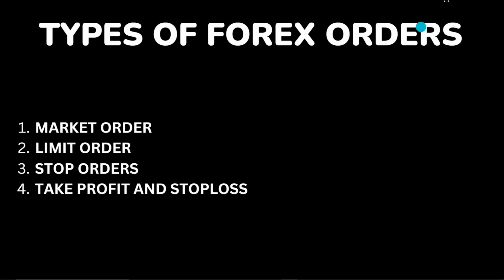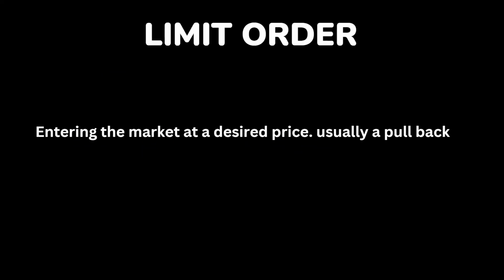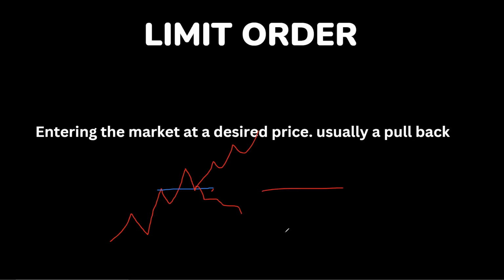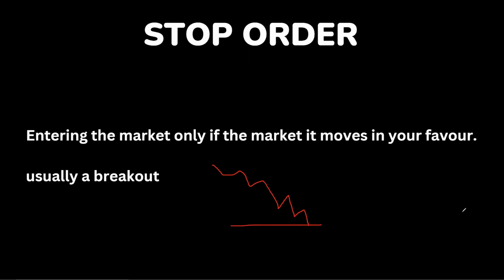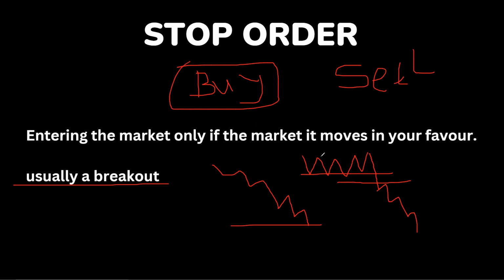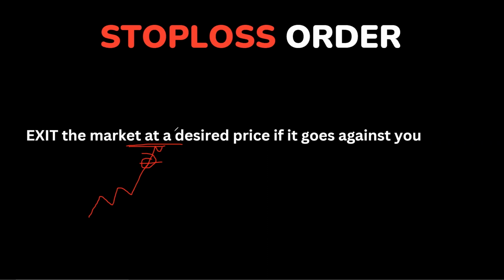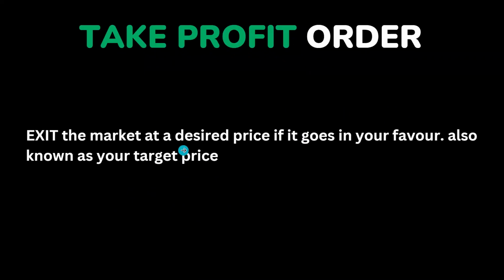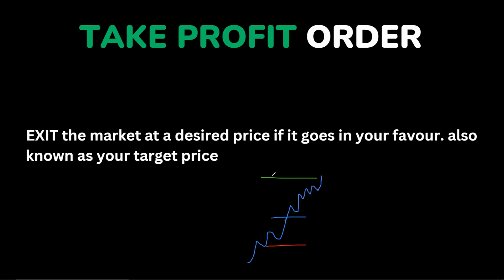Forex Trading For Beginners - Types Of Forex Orders?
Want to know the types of forex orders? In this video i explain the types of forex orders and how they work. By the end of this video you will know and understand all there is to know on forex orders and types of forex orders.